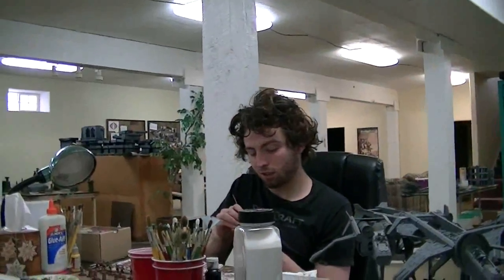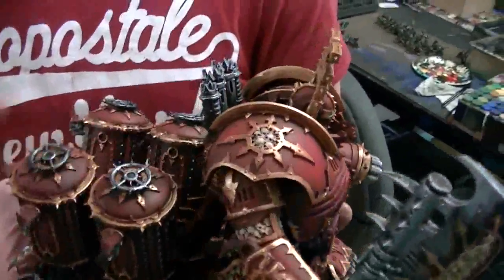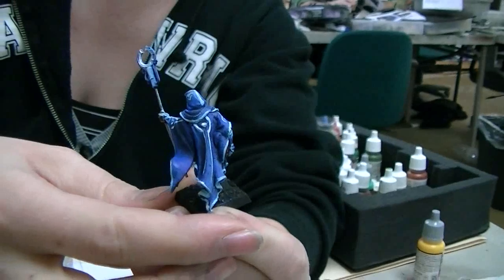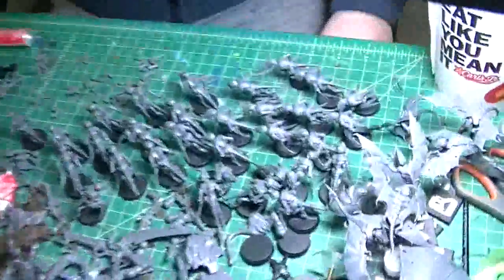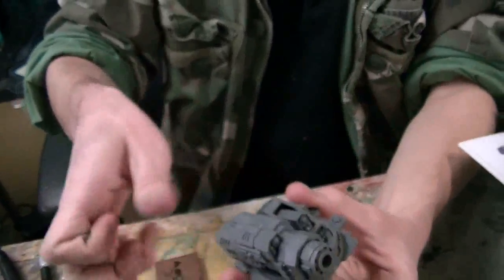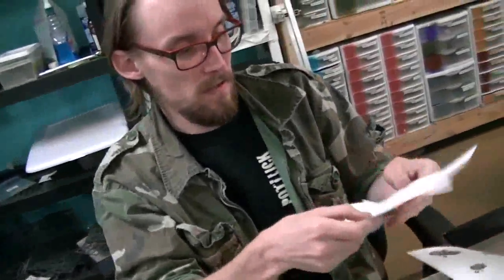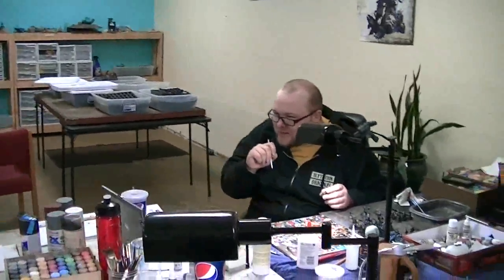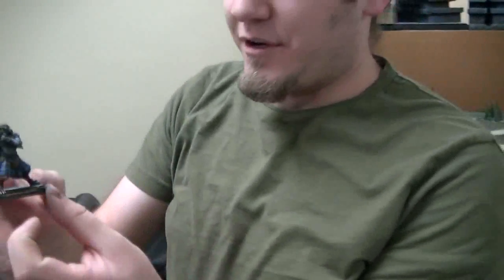Silent Pictures Studio Update- Blue Table Painting